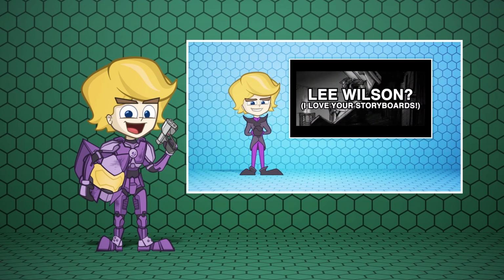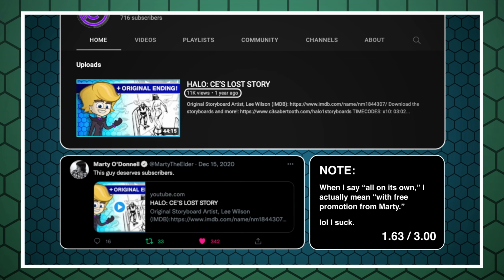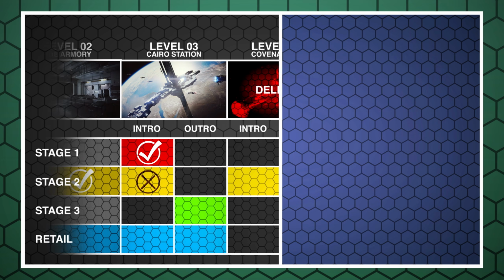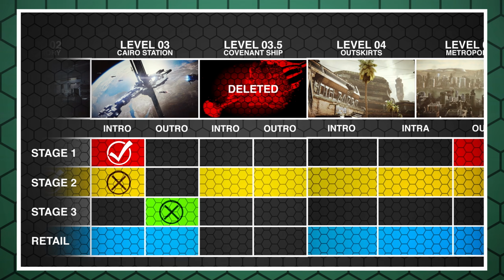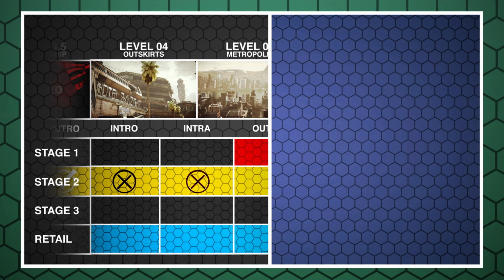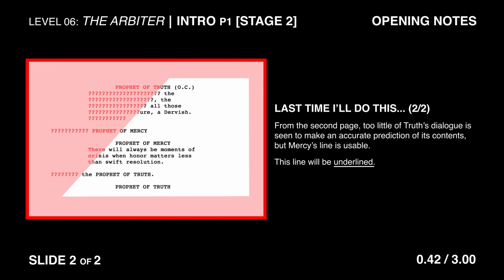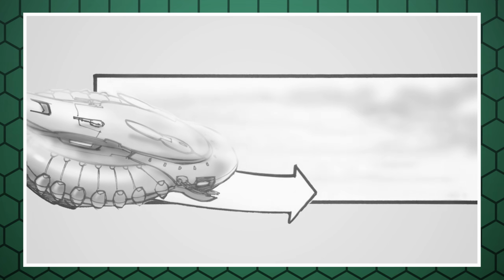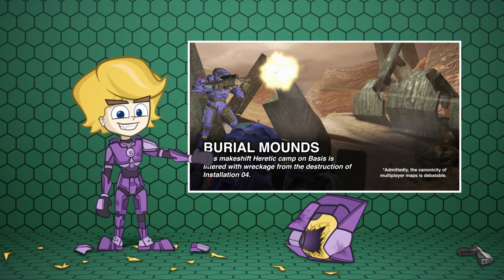HALO 2'S LOST STORY: ACT 1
Chapters:
00:00 - Introduction
03:56 - The Heretic [stage 2]
07:23 - The Armory, intro [stage 2]
08:55 - Cairo Station, intro [stage 1]
14:38 - Interlude 1
15:35 - Covenant Ship, intro 1 [stage 2]
18:23 - Covenant Ship, intro 2 [stage 2]
20:16 - Covenant Ship, outro [stage 2]
22:51 - Interlude 2
23:16 - Metropolis, outro [stage 1]
27:19 - The Arbiter, intro [stage 2]
30:01 - Interlude 3
32:29 - The Oracle/alphamoon, outro [stage 1]
36:18 - Conclusion